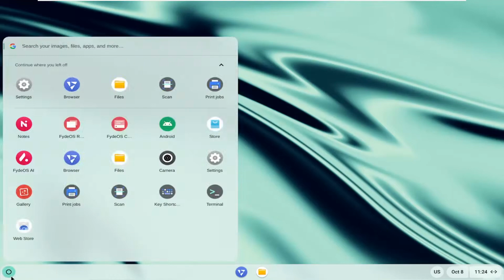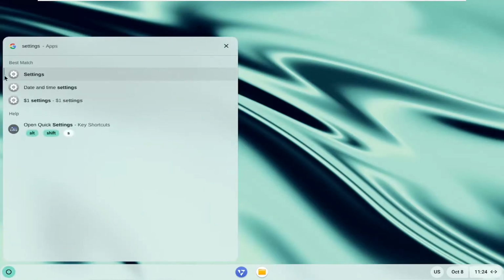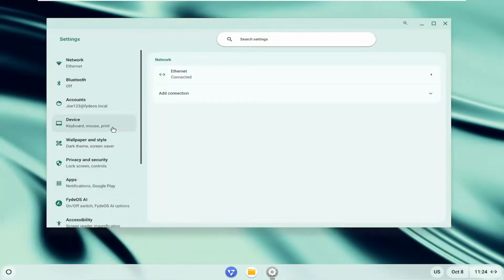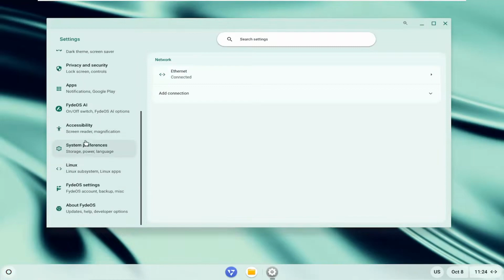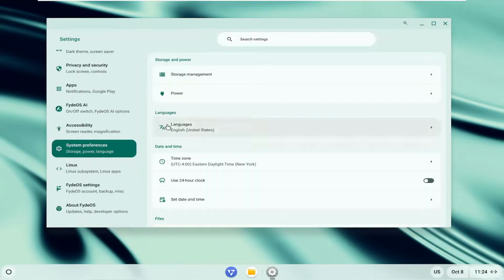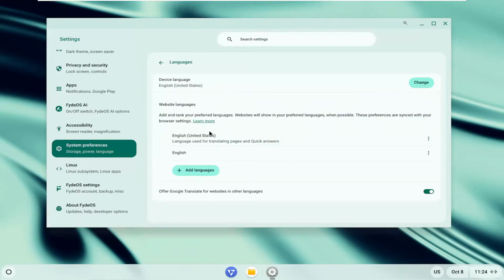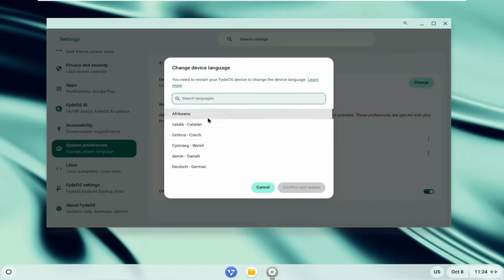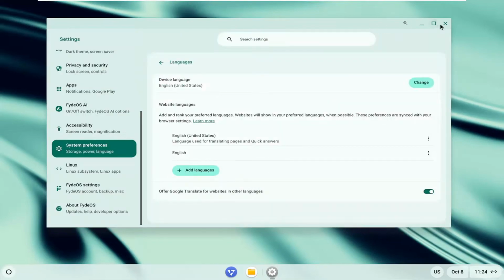How To Change Language on ChromeOS (Chromebook)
This tutorial explains how to change the language on a Chromebook, helping users customize ChromeOS to their preferred language for menus, settings, and apps. It focuses on ChromeOS features that allow flexible language selection for a more personalized and accessible experience. Viewers will learn how updating the system language can improve usability and ease of navigation across the device. The video is ideal for users who want to operate their Chromebook in a language that best suits their needs.

Issues addressed in this tutorial:
change language Chromebook
ChromeOS language settings
Chromebook system language
update display language ChromeOS
Chromebook multilingual support
ChromeOS language preferences
Chromebook interface language
ChromeOS regional settings
Chromebook accessibility settings
ChromeOS language customization

This guide helps Chromebook users understand how adjusting language settings can enhance comfort and efficiency while using their device. It highlights ChromeOS tools that make switching languages straightforward and quick. The tutorial emphasizes the benefits of personalizing system language for improved navigation, app usage, and overall user experience. By the end, viewers will know how to change the language on their Chromebook to better match their preferences and workflow.